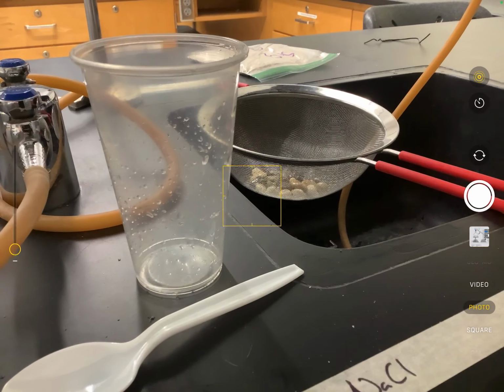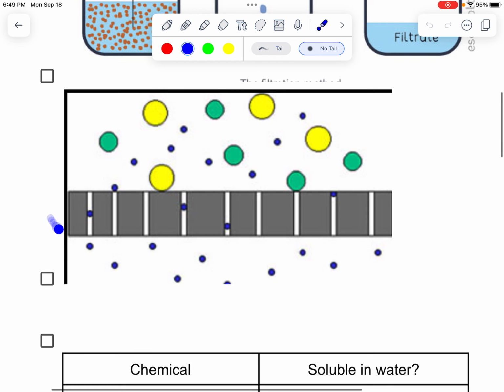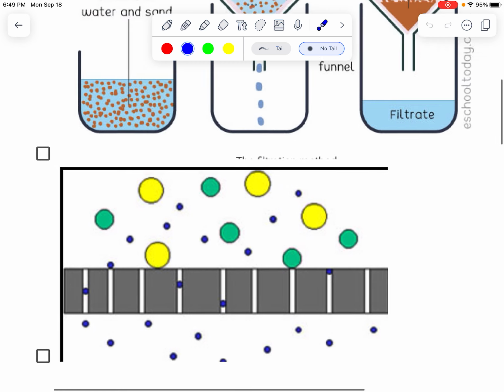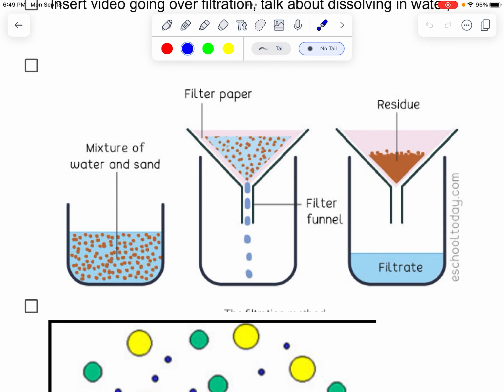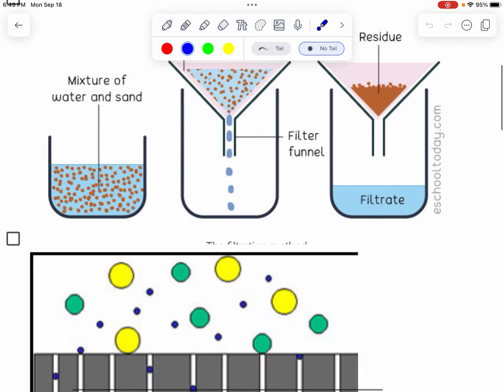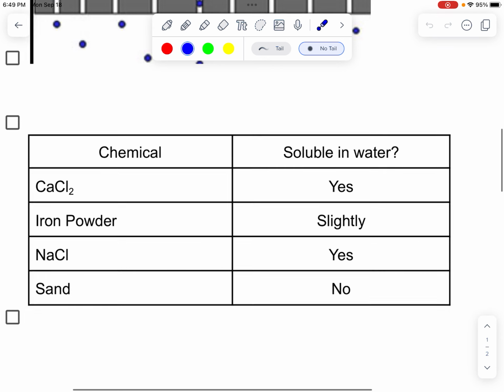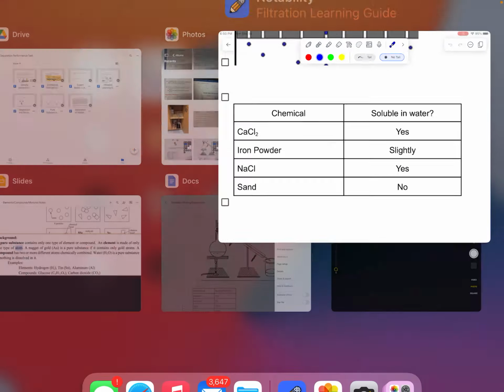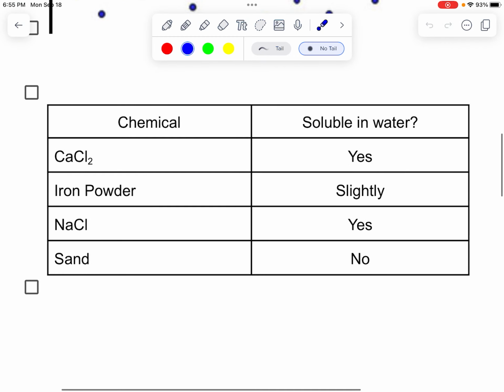Separation by Filtration